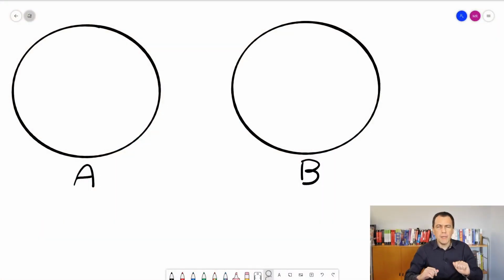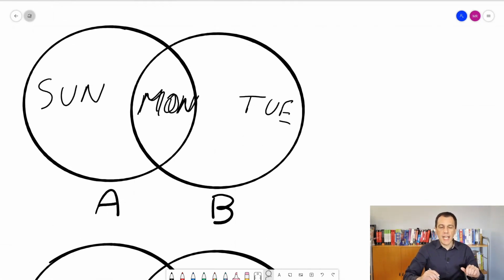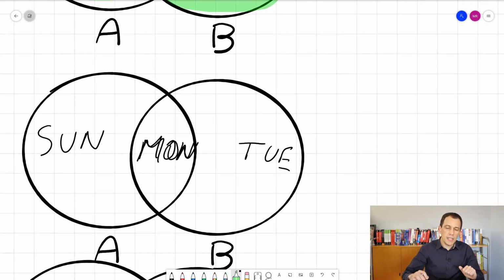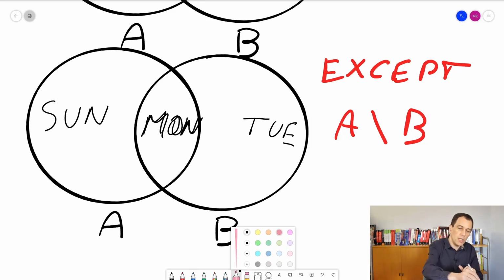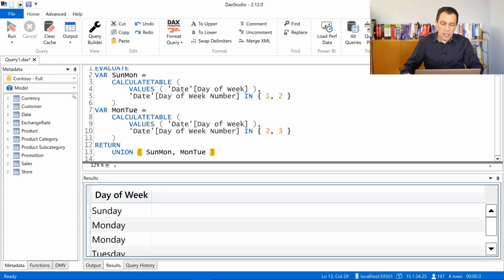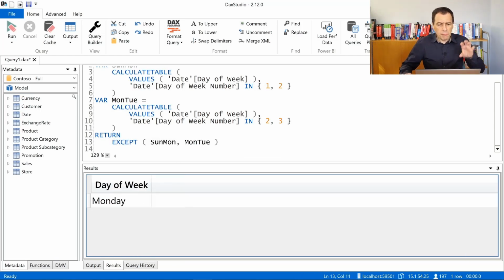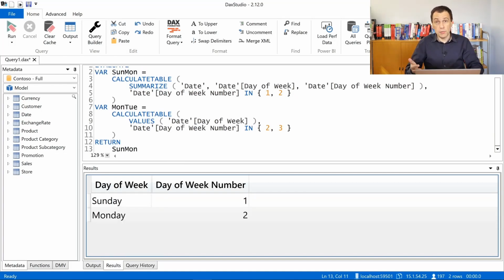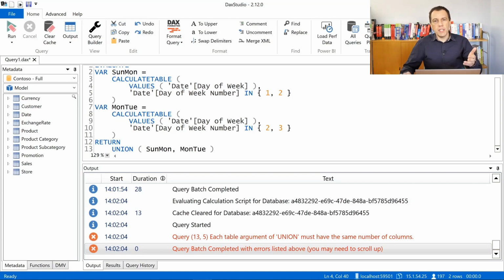Set functions in DAX UNION, INTERSECT, and EXCEPT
Discover the DAX functions that manipulate sets; they are useful to create queries and sometimes also to author measures. Article and download